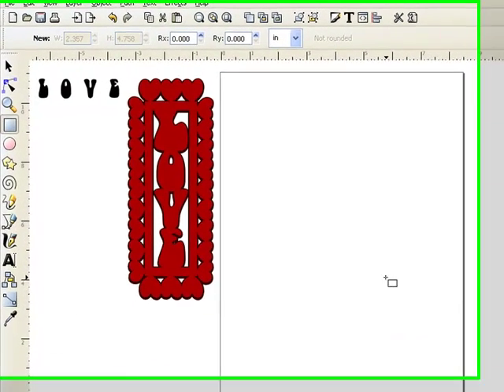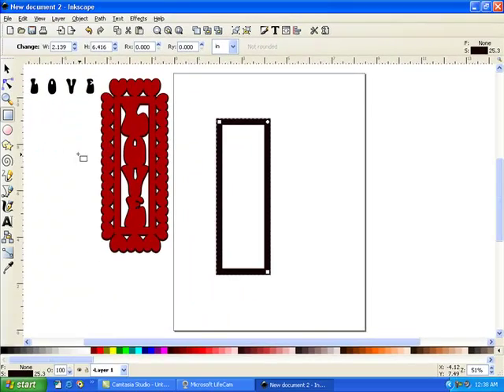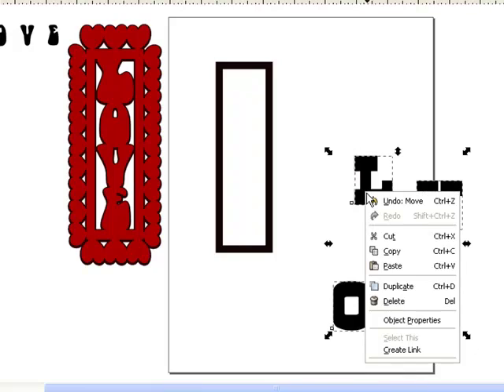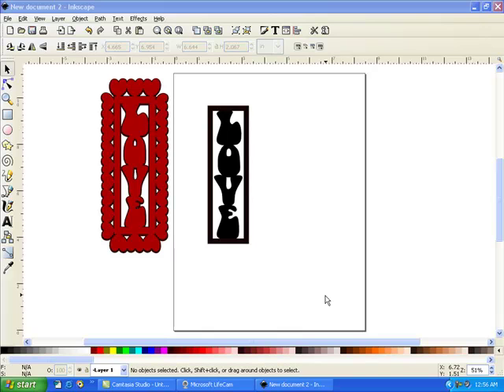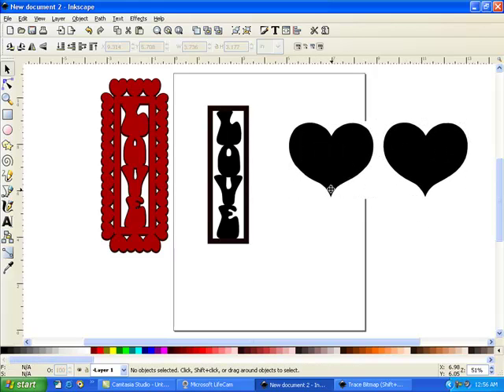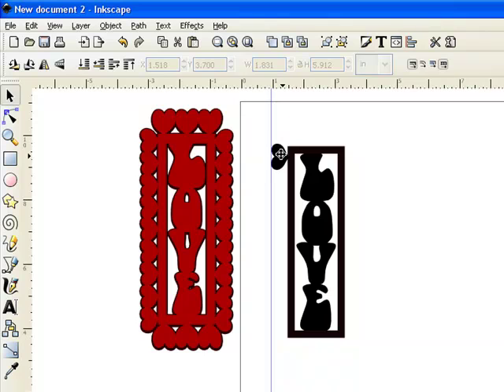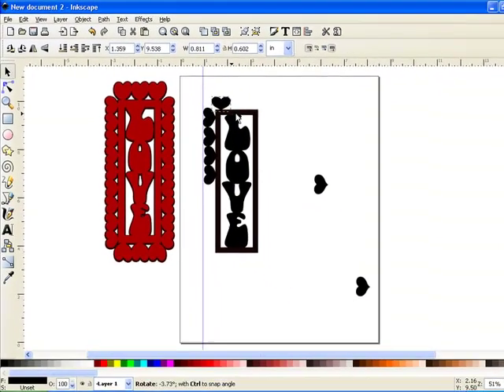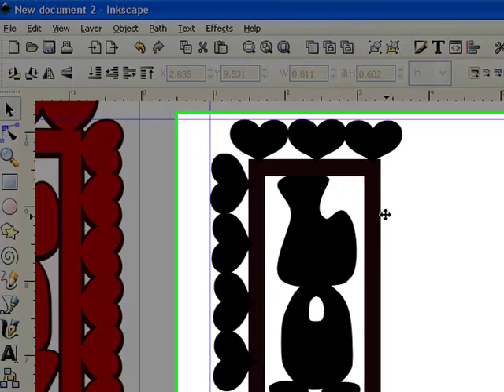loveframePartI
Inkscape tutorial creating the word love inside a frame - Part I